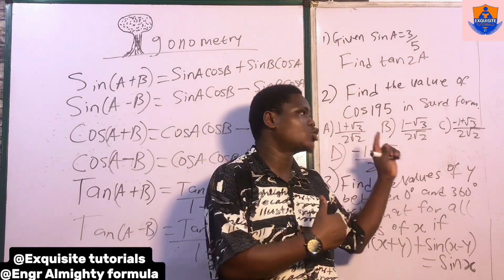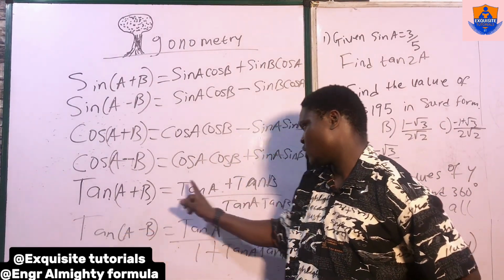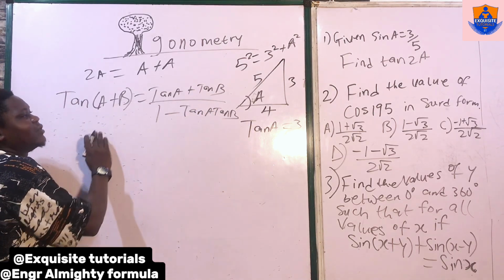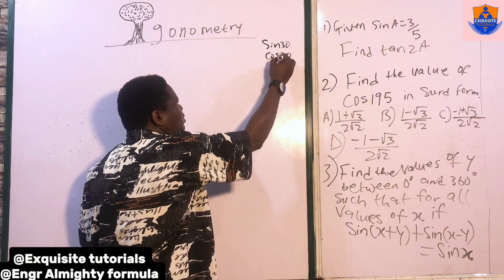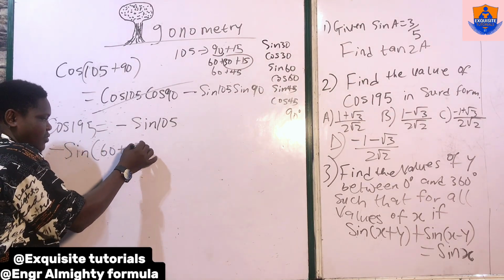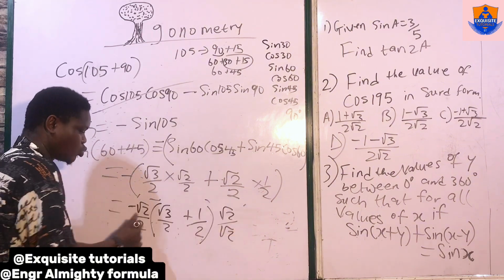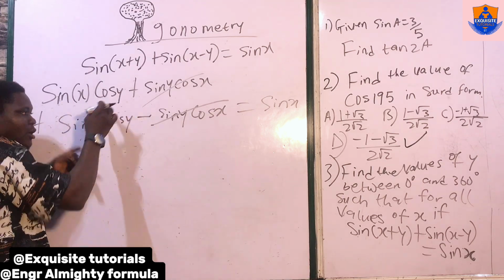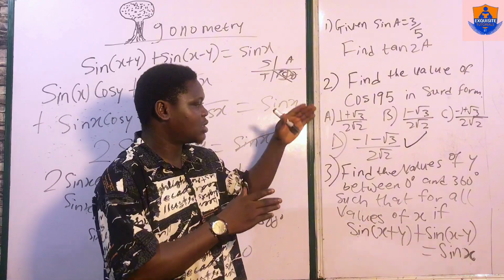MASTERING TRIGONOMETRY CONCEPTS: Q/A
This video will show you the simple steps to master your TRIGONOMETRY and lots of practice questions to enhance your understanding.
This video will so much help 100lvl and 200lvl pharmacy student in understanding trigonometry but not limited to these students. It's also helpful to students out there who find it difficult to understand TRIGONOMETRY
A very complex topic in maths made easy😊😊